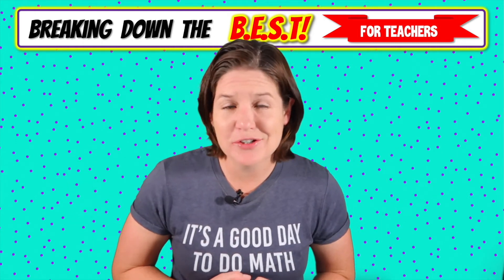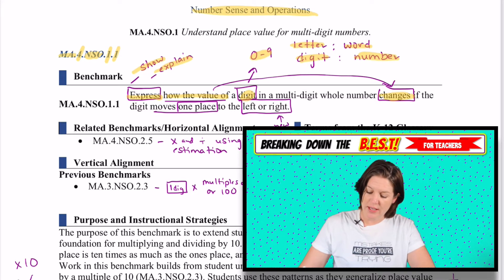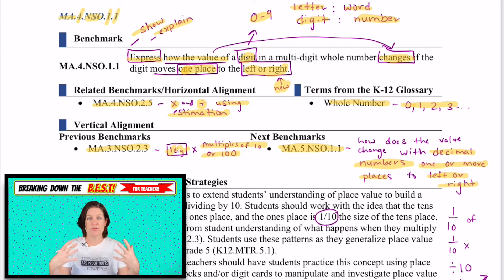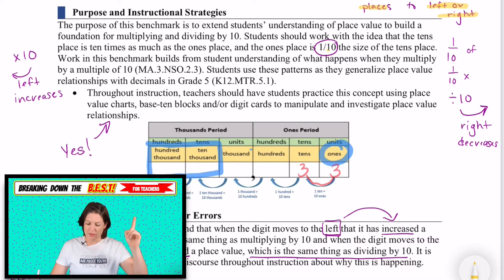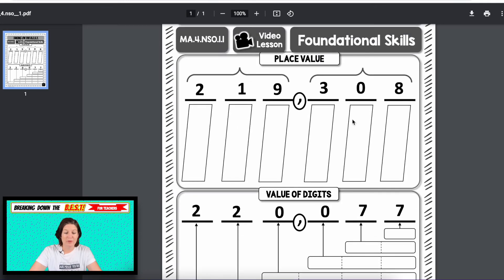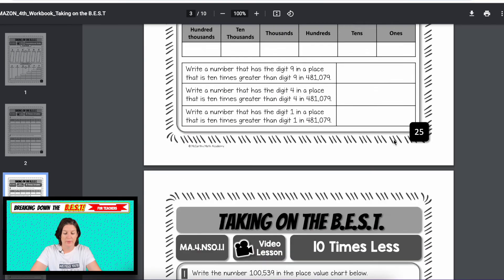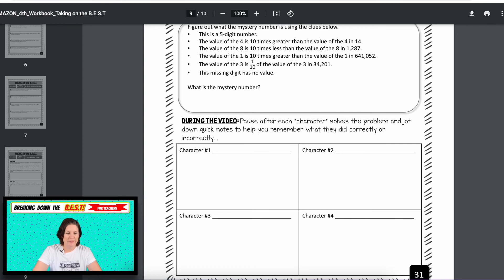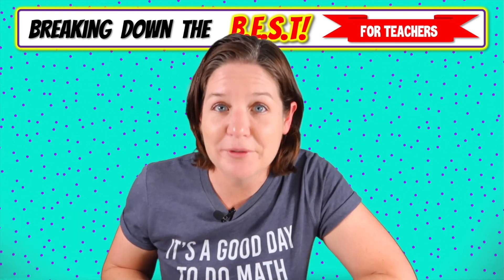MA.4.NSO.1.1 - Breaking Down the B.E.S.T Standards for Math [FOR TEACHERS]